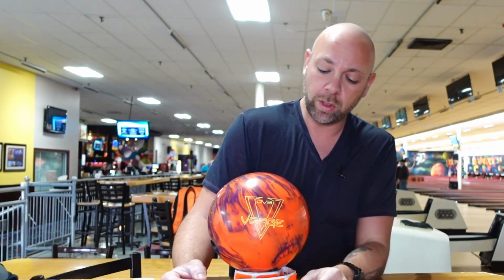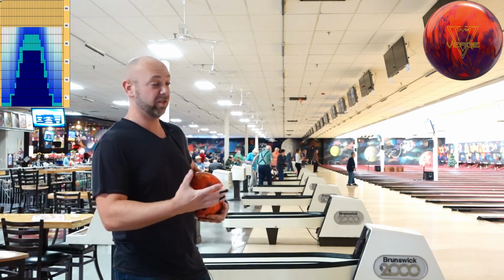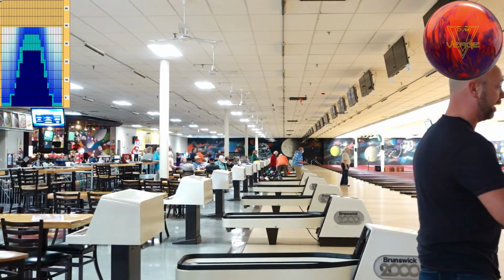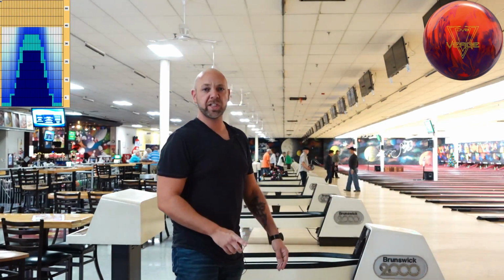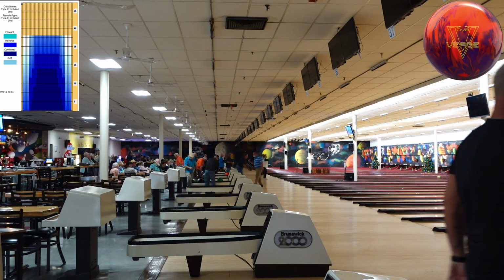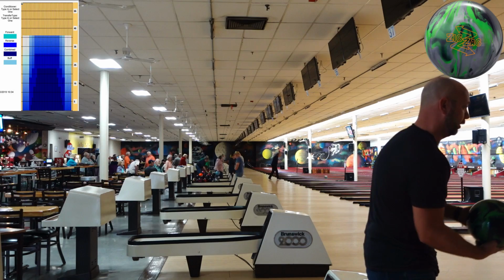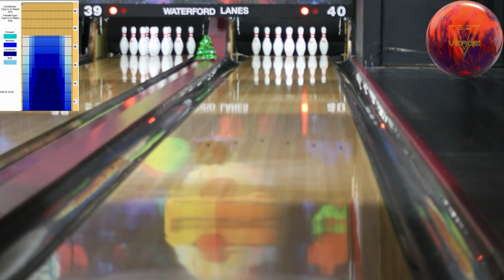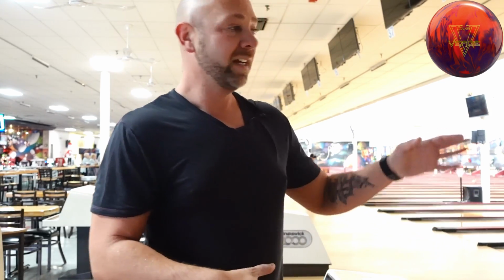DV8 Verge Hybrid Bowling Ball | Full Uncut Review on 2 Patterns with JR Raymond